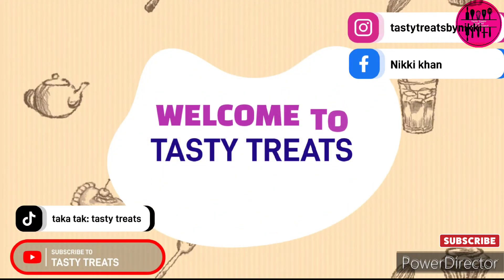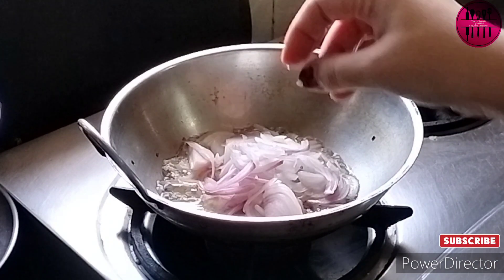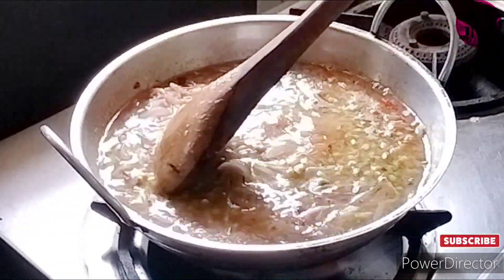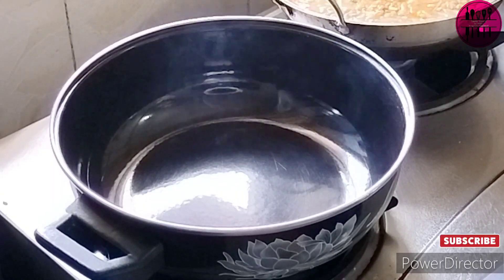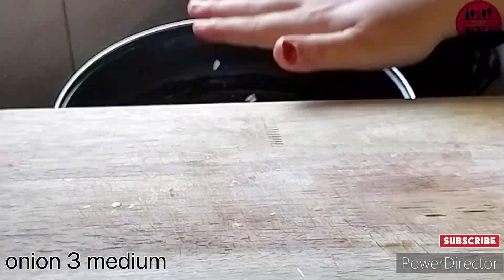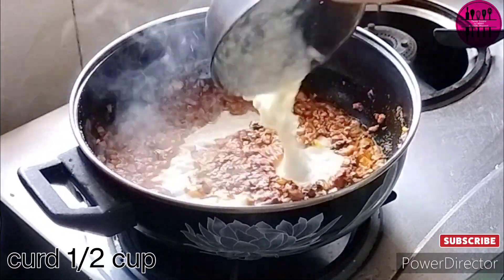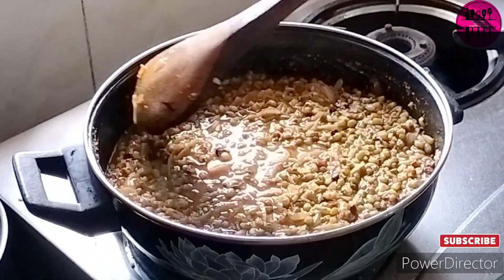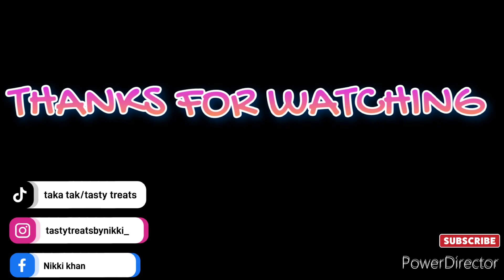Moong Dal Mughalai 🍲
Moong Dal Mughlai

Ingredient

Green moong
Onion
Oil
Ghee
Cumin
Curd
Green chilli
Ginger
Garlic
Red chilli powder
Turmeric powder
Black pepper
Coriander powder
Asafoetida

TASTY desert with only 4 ingredients

MUTTAR TIKKI

Strawberry dry fruits milk shake

MAHARASHTRIAN STYLE BATATE POHE

BHENDI GHOST

MASALA DRY GRAVY

METHI THEPLA

CHICKEN CHEESE STUFFED SANDWICH

Thick Creamy Tomato soup 🍲